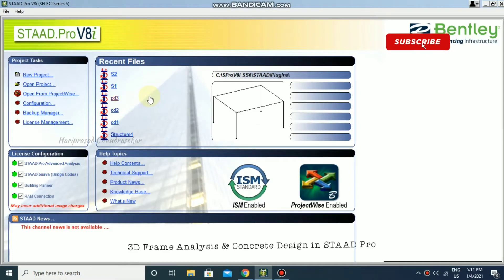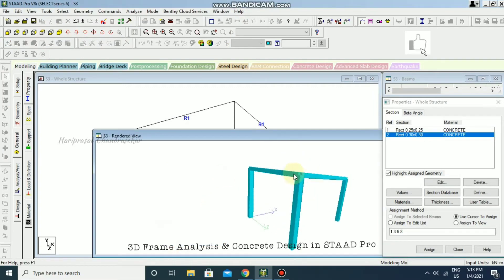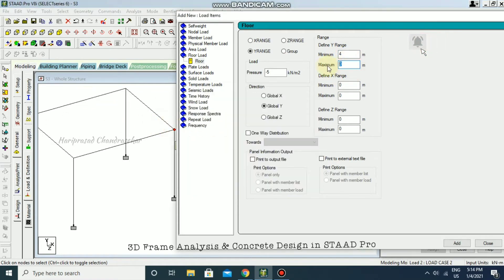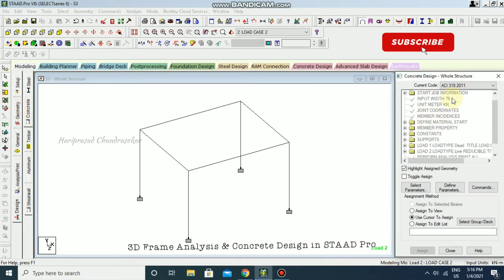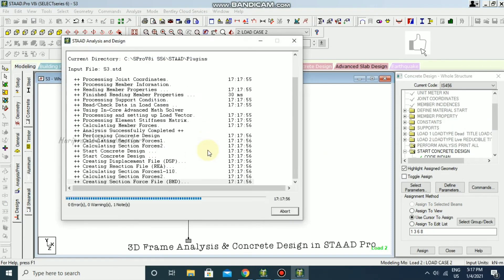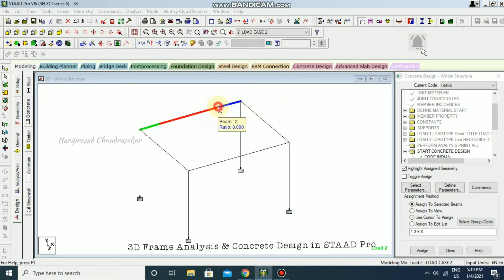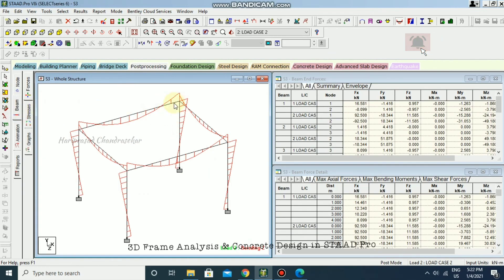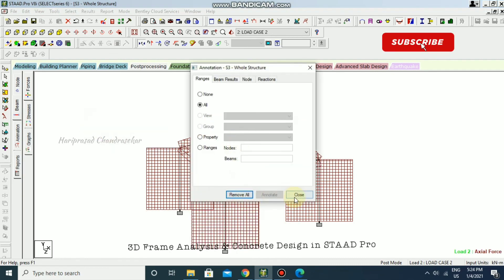3D Frame analysis & concrete design in STAAD Pro